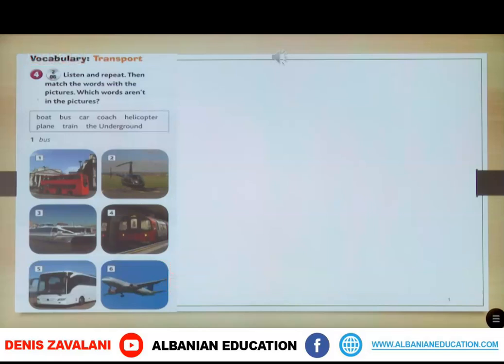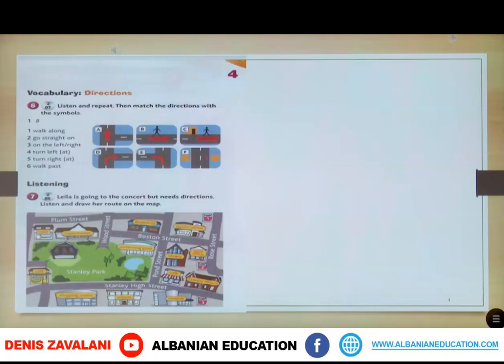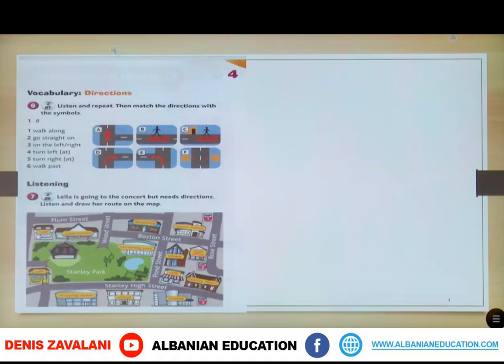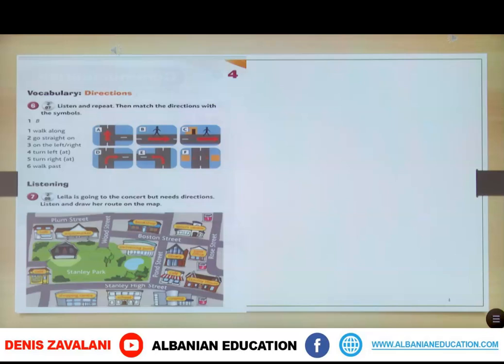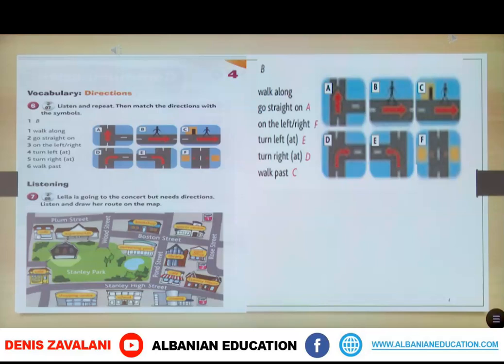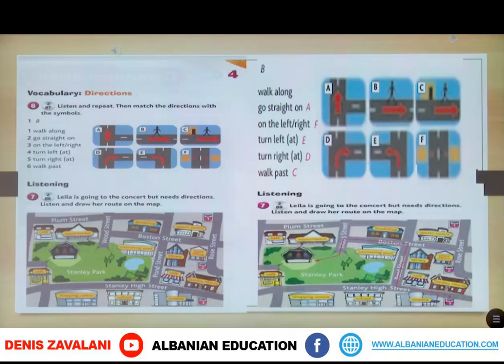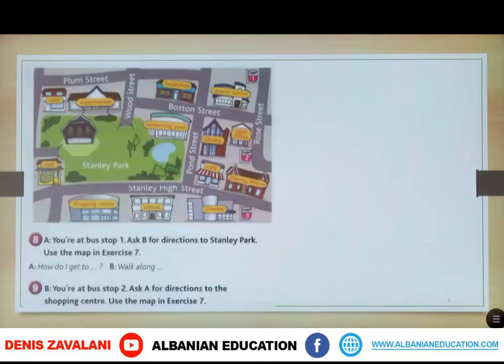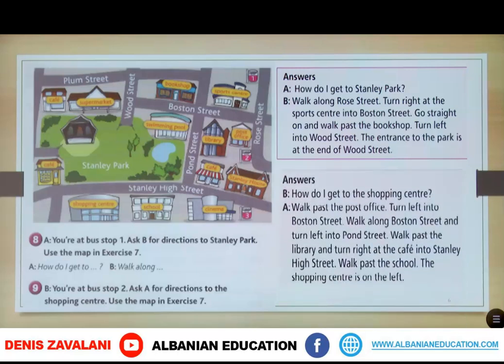6 03 032 Java 16 Gjuhë angleze